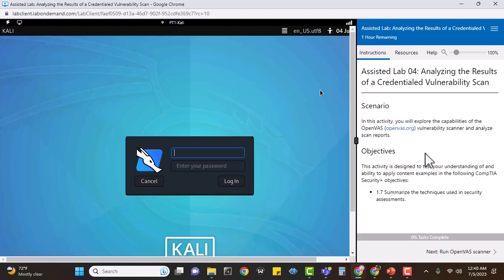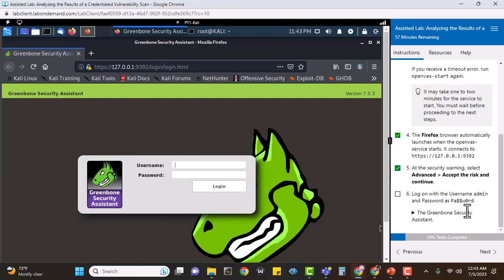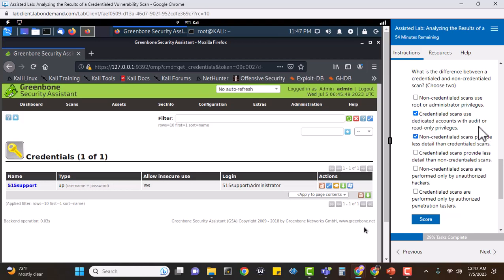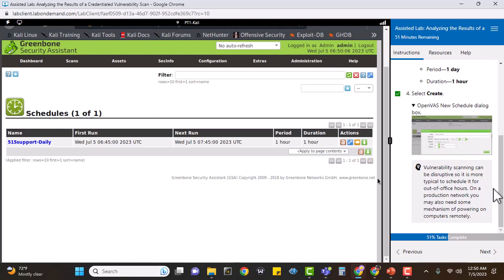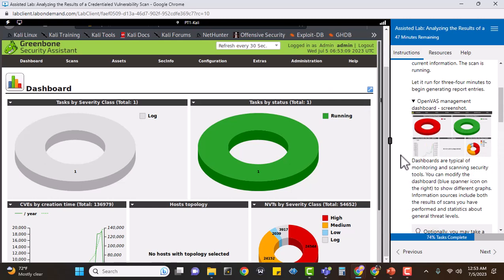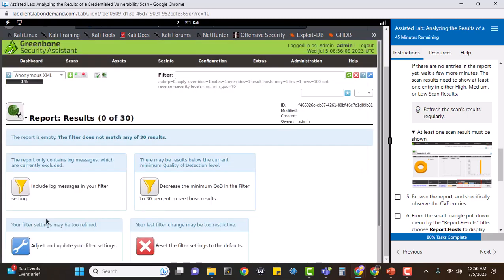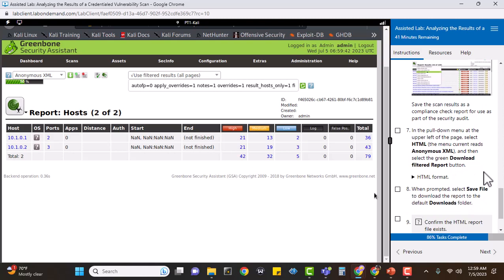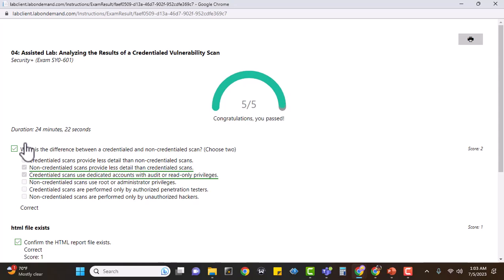W1D3 Assisted Lab Analyzing the Results of a Credentialed Vulnerability Scan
This is the last video in the W1D3 series.